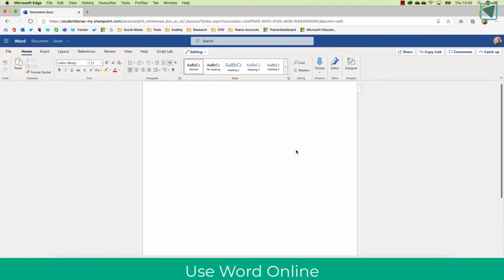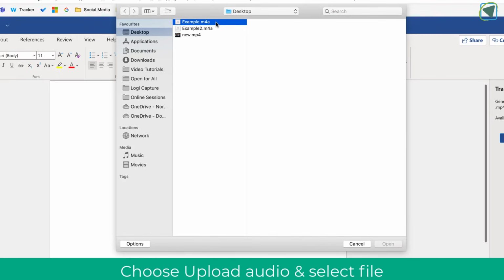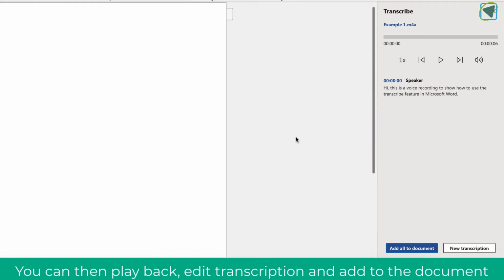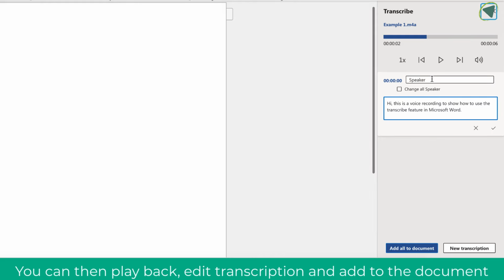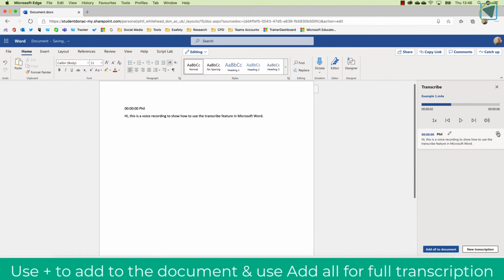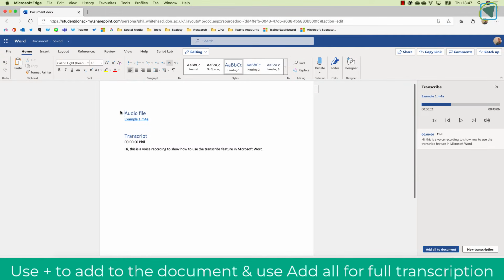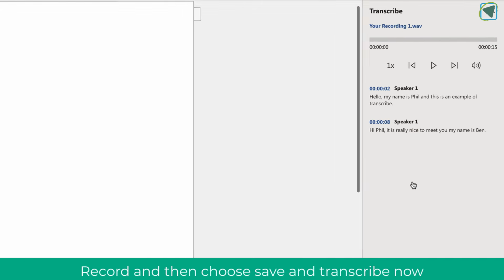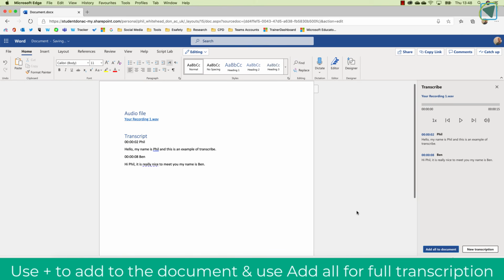Microsoft Word - Create a Transcript from video / audio automatically.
Learn how to use transcribe in Microsoft Word Online. This feature allows students, staff, teachers and more to upload audio/media file into Microsoft word and automatically produce a transcript. Learn how to make a text file based on speech directly in Word. This includes timestamps and a script based on the recording. This simple guide shows a step by step how to use an enable the transcribe feature.

Whether you’re a reporter conducting interviews, a researcher recording focus group sessions, or an online entrepreneur recording informal discussions & student transcribing lectures or a teacher wishing to produce a text document based on a spoken assessment.
, you want to be able to focus on the people you’re talking to without worrying about taking notes and without having to spend hours transcribing your conversations after-the-fact. If that sounds like you, Transcribe in Word is here to help.

Now you can record your conversations directly in Word for the web and transcribe them automatically. Transcribe detects different speakers so after you finish recording, you can easily follow the flow of the transcript. After your conversation, you can revisit parts of the recording by playing back the time-stamped audio and you can even edit the transcript if you see something amiss.

Your transcript will appear alongside the Word document, along with the recording, which enables you to leverage your transcript to create great content in the way that is best for you. Say you want to pull the perfect quote from an interview to support the main point of your story—just click the plus icon on any line of the transcript and voila, the exact quote is inserted. Want to send the entire transcript to your colleague? Simply click “add all to document” and your full transcript will be laid out in Word.